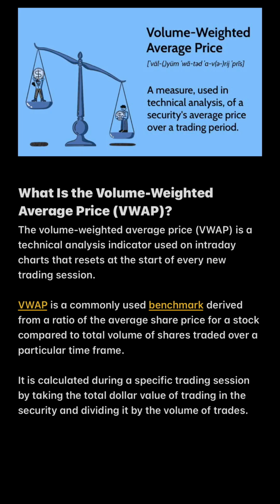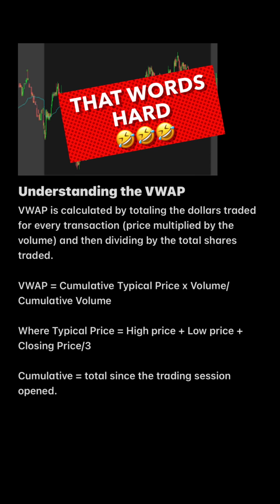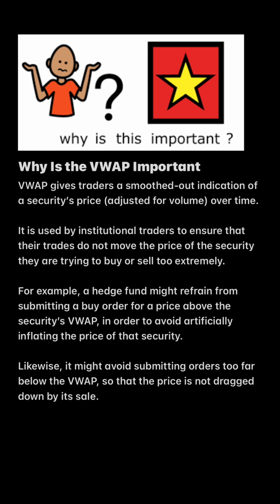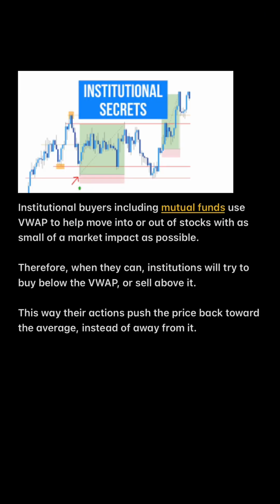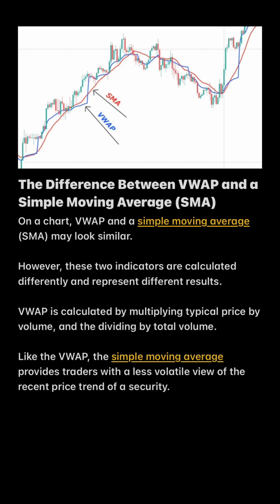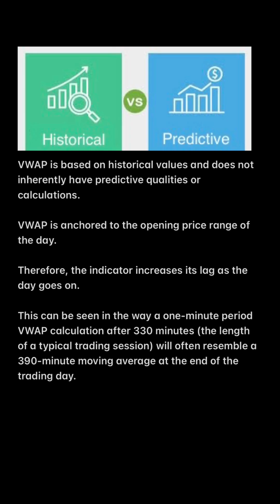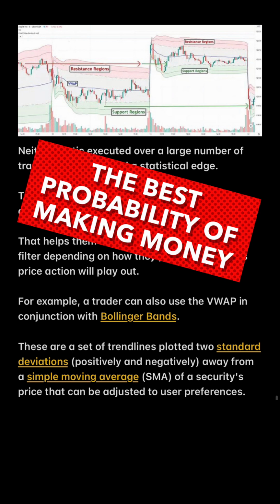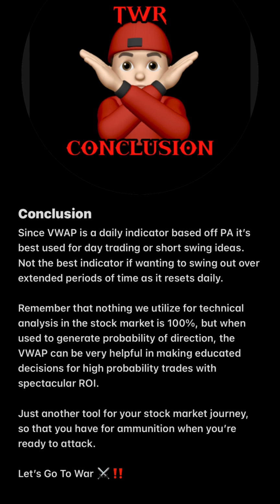TWR Tech Video | Trading the VWAP | Best Trading Platform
⚔️‼️TWR 2 DAY TRIAL LINK‼️⚔️

🎅🏻TWR CHRISTMAS CLUB🎅🏻

Join TWR All Access

Make the Market Bend the Knee in 2023

Stocks, Options, Futures, Forex, Crypto, and Sports Betting

✅ More than 35 Real Time Alerts
✅ 3 Daily Live Trading Channels
✅ Multiple Algo Trade Signals
✅ Pro Trading Chat Floors
✅ Data Quant Alert Bots
✅ TA, DD, & Chart Bots
✅ Self Learning Lab
✅ Watchlists

PLUS

⭐️ Access to These⭐️

📌 Prudential Wealth Management
📌 1-1 Mentoring & Coaching
📌 TWR Trading University
📌 Real Time Training Live
📌 TWR In House Tax Man
📌 Live Classes via Zoom
📌 TWR Investment Club
📌 Real Time Pro Q/A
📌 Health-n-Wealth

Join TWR & Bow to No One

📳VIRTUAL TOUR📳

🧢👕TWR Mechandise👕🧢

📱IM ALERTS📱

♣️TWR Investment Club♣️

🎄TWR ITC - CHRISTMAS CLUB🎄

🚌TWR Options University 🚌

🚌TWR Crypto University 🚌

PHILOSOPHY

We provide purpose, direction, and motivation through - Real Time Alerts 🚨, Live 🔔to🔔Trading, Professional Perspective 👨‍💼, Engaging Community, and a true place For All Investors / Traders.

RESOURCES

⚠️TERMS & CONDITIONS⚠️